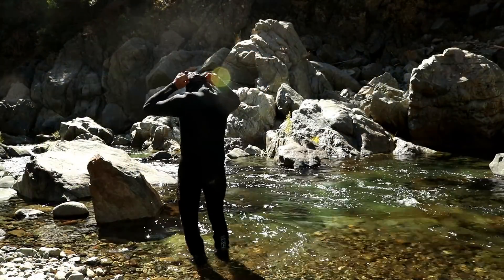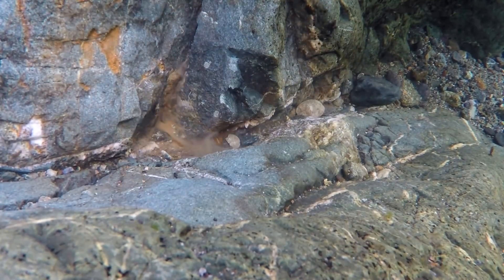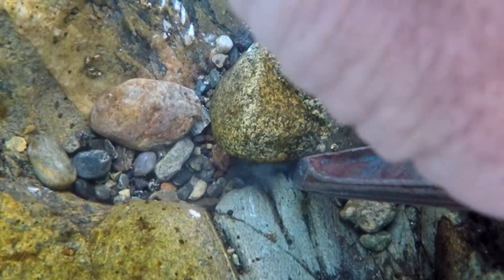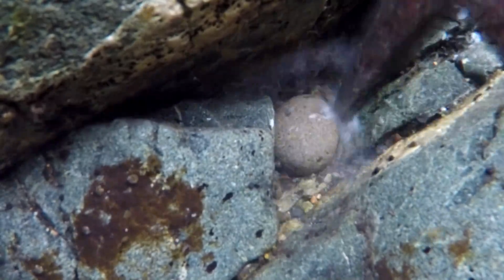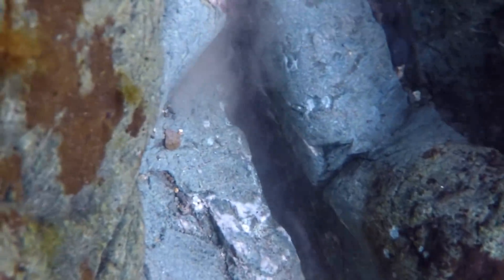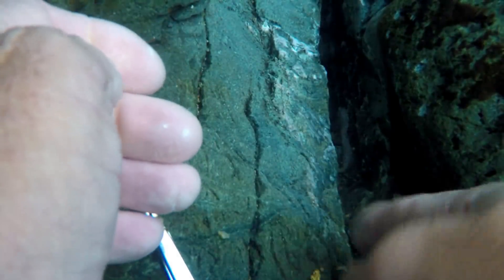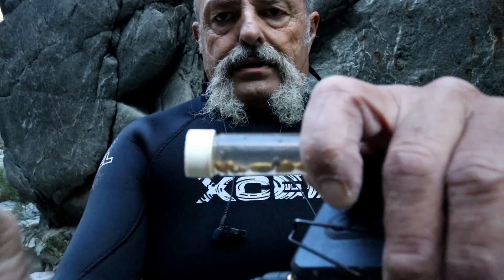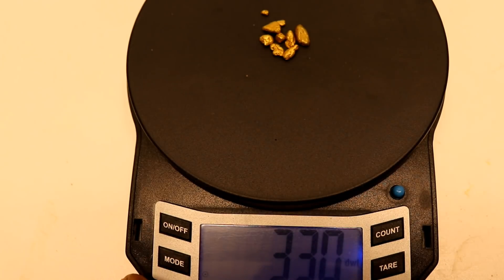A great day out sniping for gold.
Detector used Nugget Hunting;
Detector used Treasure Hunting;
My favorite headphones;
Estwing 22 oz. Rock Pick Hammer =